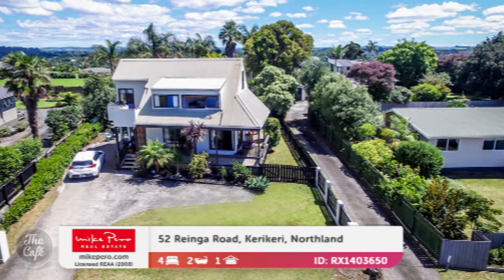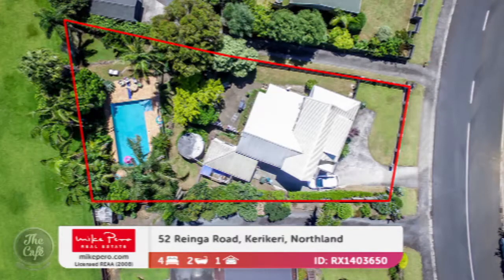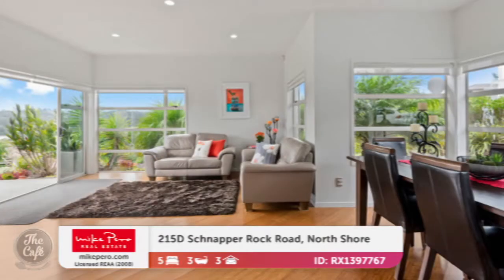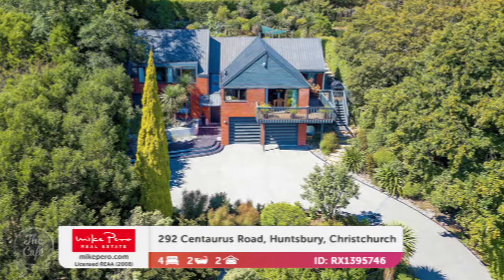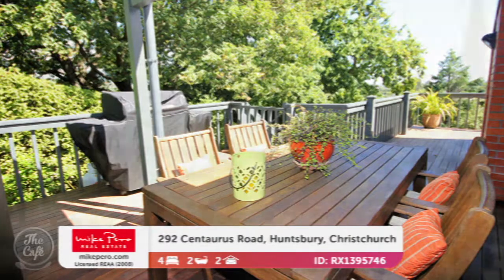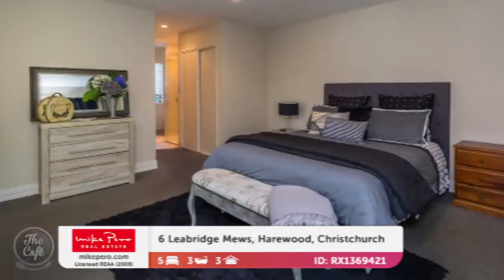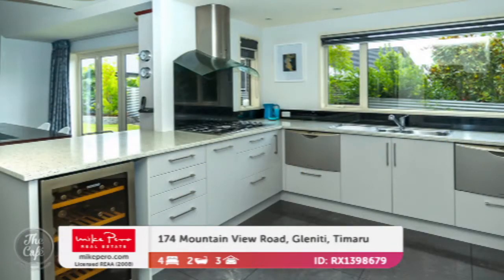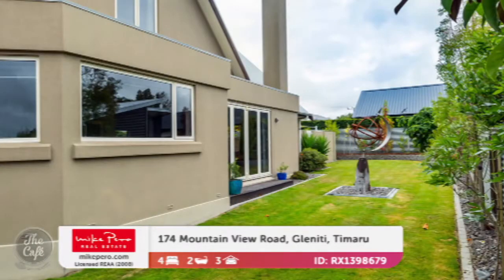This Weekend's Open Homes